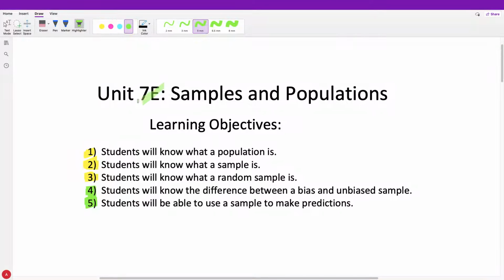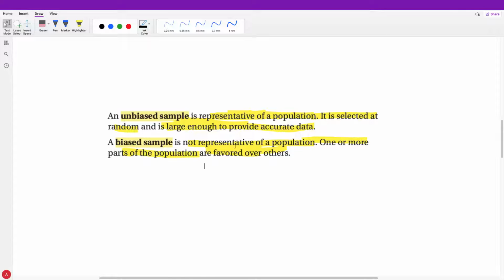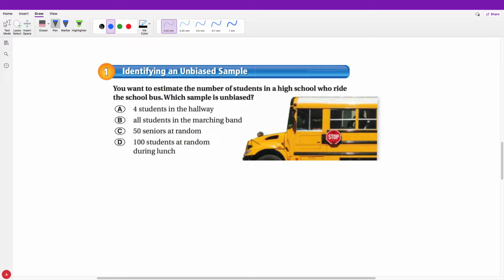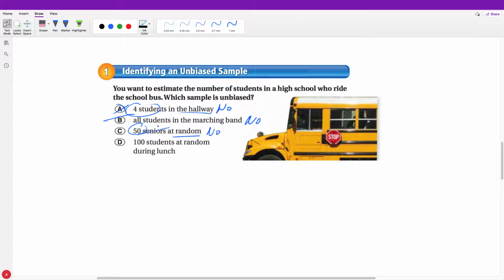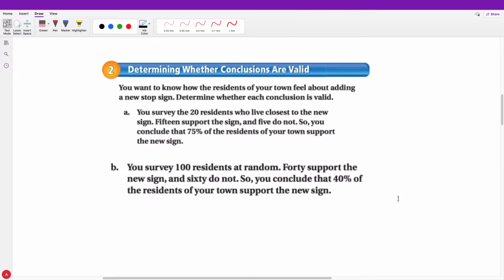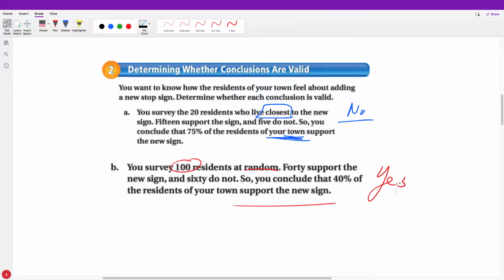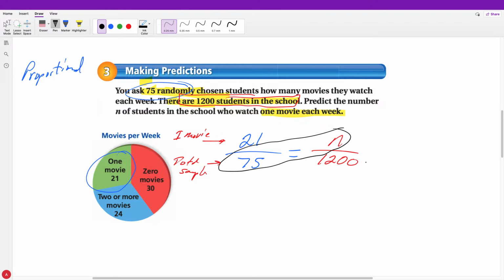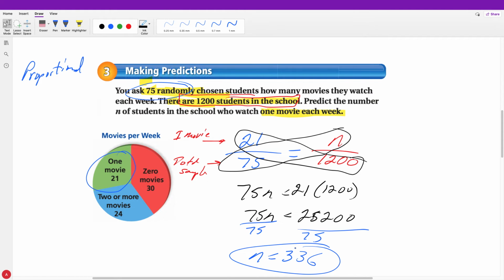Unit 7E - Samples and Populations (Video 2)